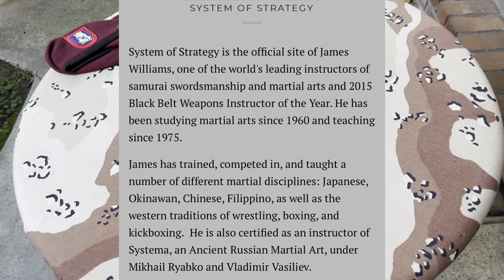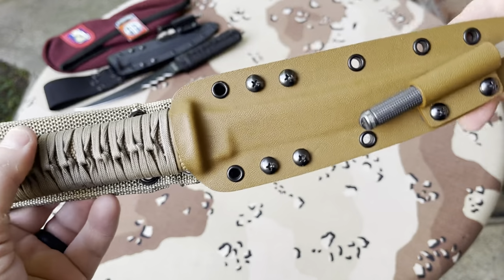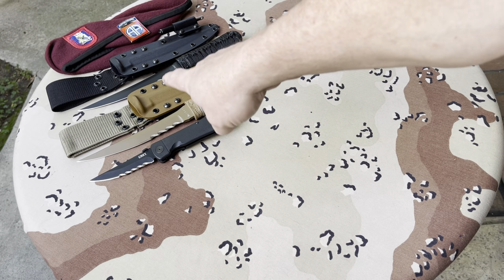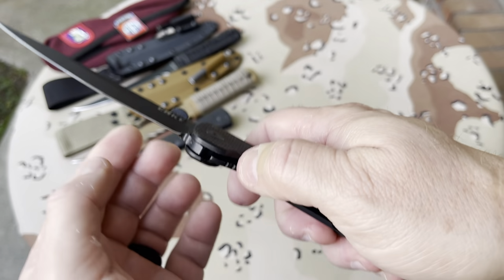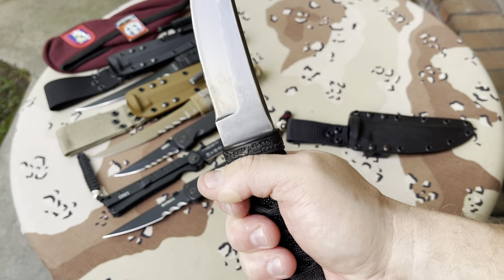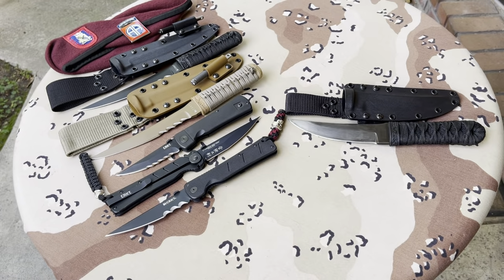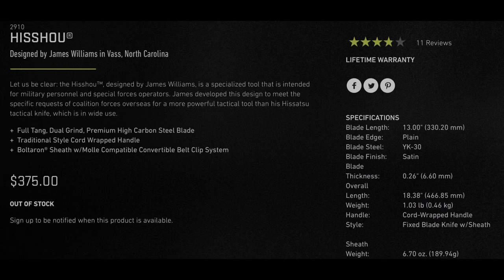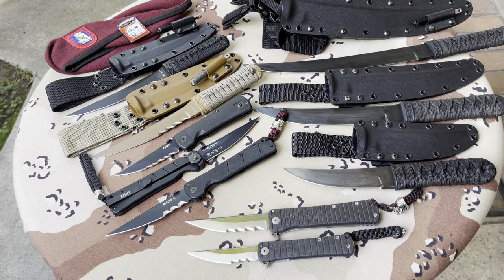Crkt/James Williams collaboration blades With a quick look at the Williams Blade Designs knives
Mr. Rexu’s collection Crkt/James Williams collaboration blades With a quick look at the
Williams Blade Designs knives.